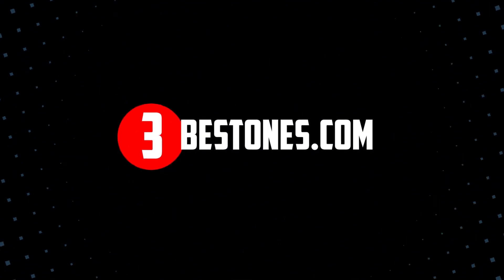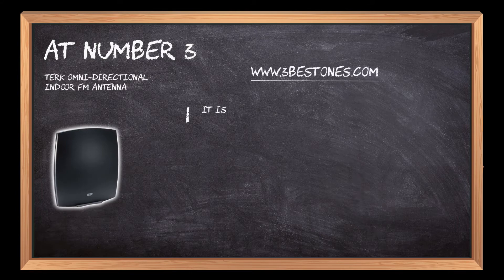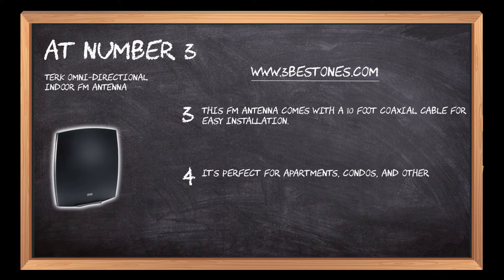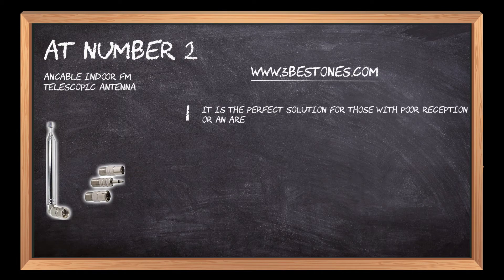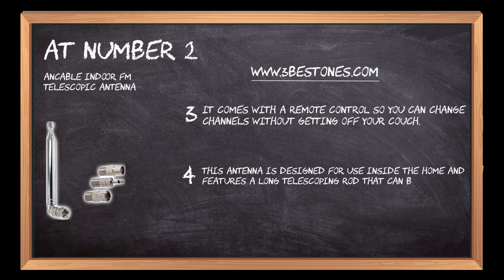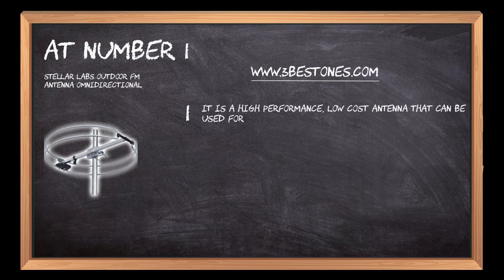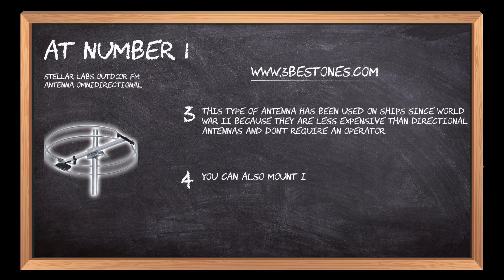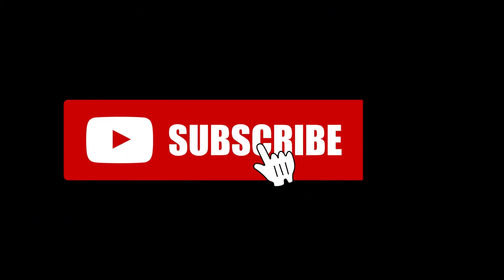Best Fm Antennnas In 2023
Follow the links given below to check the product prices:

Here is the list of the top 3 best "Fm Antennnas":

Stellar Labs Outdoor Fm Antenna Omnidirectionals:

Ancable Indoor FM Telescopic Antennas:

TERK Omni-Directional Indoor FM Antennas:

0:00 Best Fm Antennnas Options
0:17  TERK Omni-Directional Indoor FM Antennas
0:54 Ancable Indoor FM Telescopic Antennas
01:35 Stellar Labs Outdoor Fm Antenna Omnidirectionals
02:18 Closing Remarks & Subscribe To Our Channel